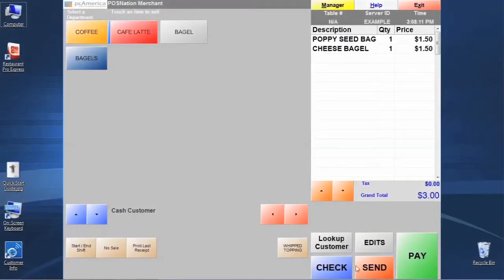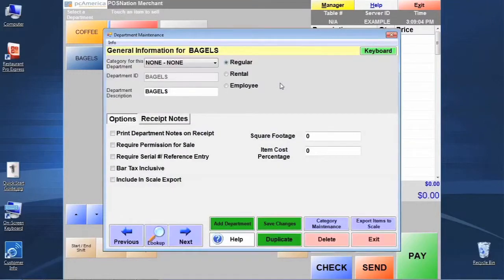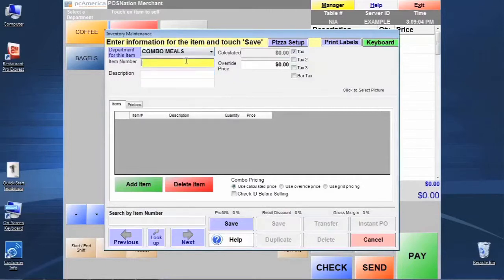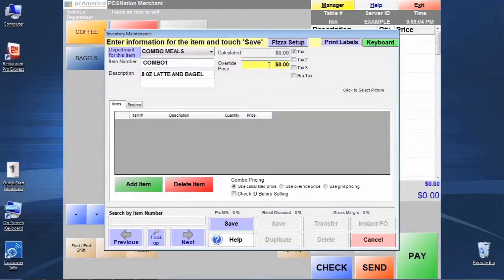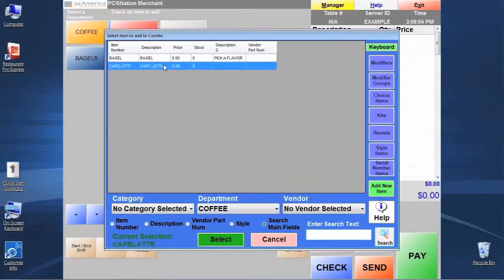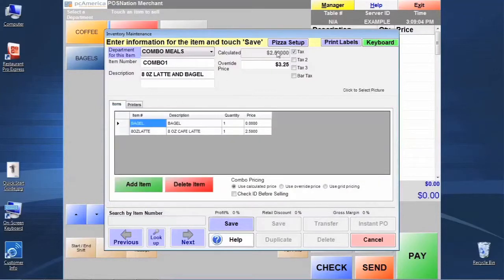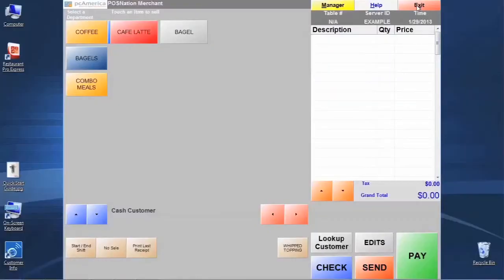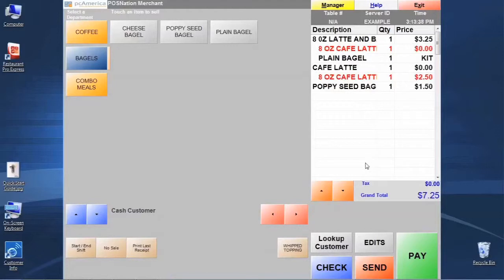Restaurant Pro Express (RPE) - Creating Combos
POS Nation explains how to create combos in Restaurant Pro Express (RPE). Our point of sale software is a great choice for restaurant owners looking to boost their business!